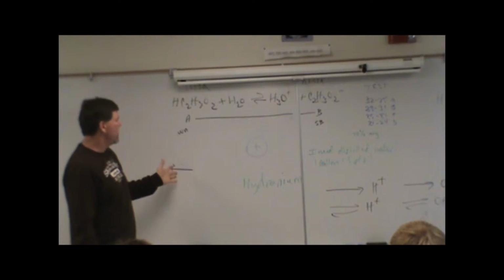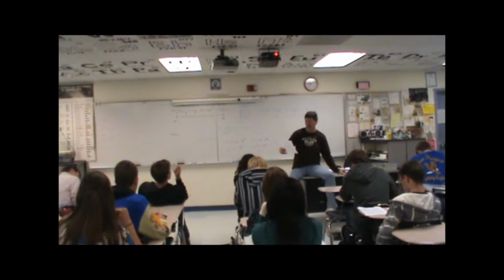3-8-10 Chemistry Part 2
Chemistry Lesson